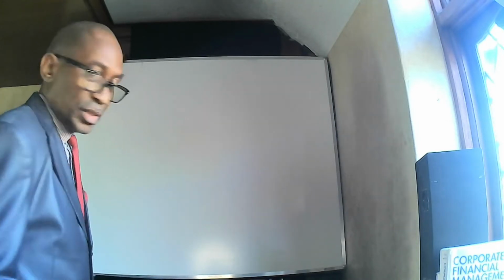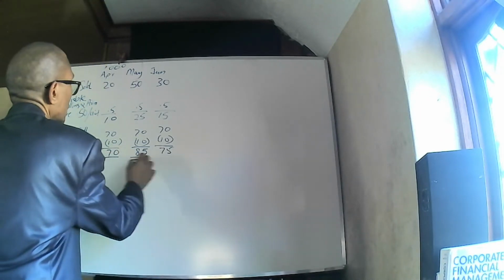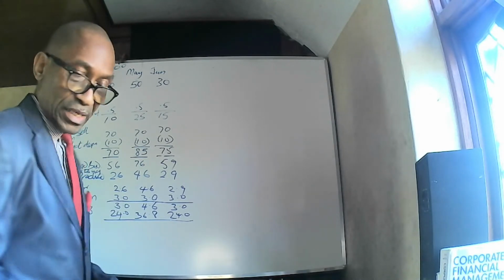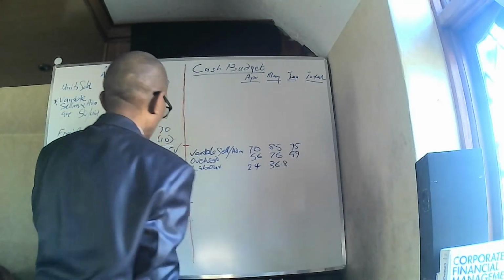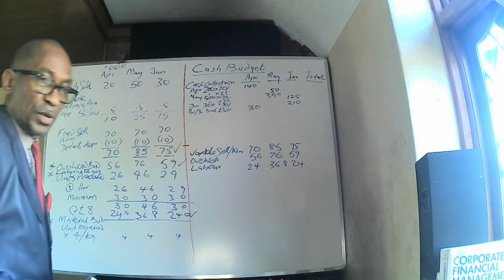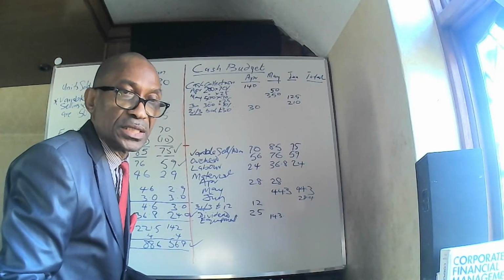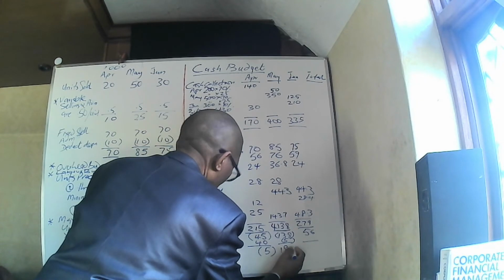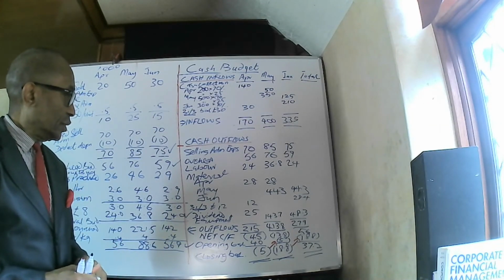1018:Practical Accounting301 L33 L3of 3Management Accounting; Budgeting - Preparing Budget Part2